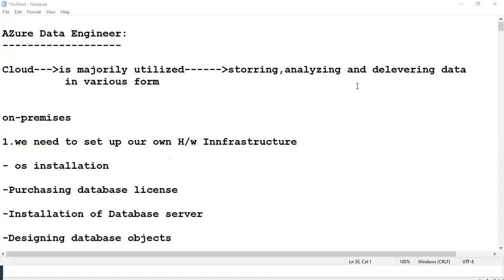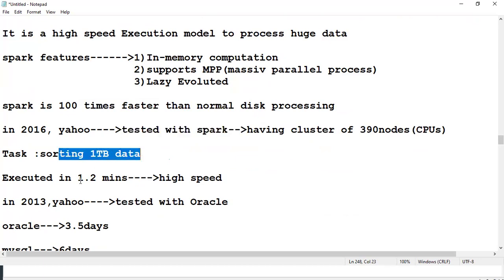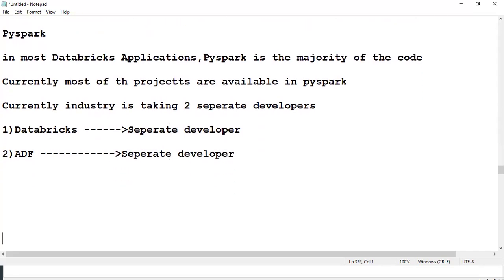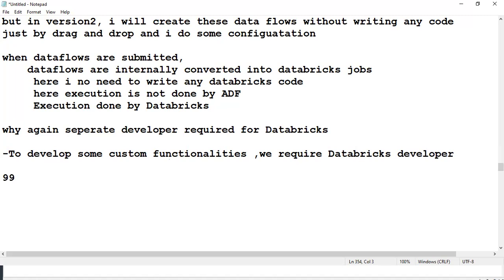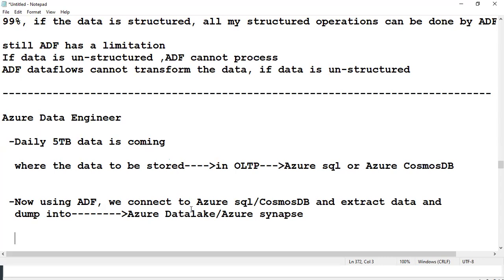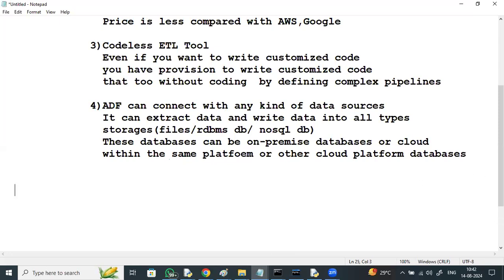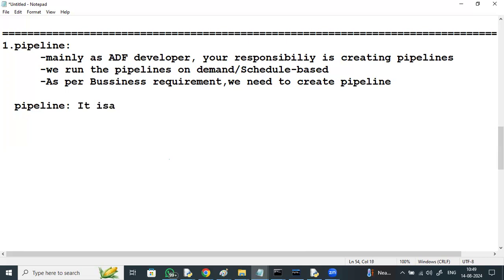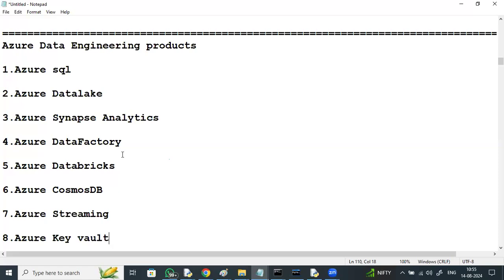AZURE DATA ENGINEERING tutorials || Demo - 3 || by Mr. N. Vijay Sunder Sagar On 14-08-2024 @10AM IST